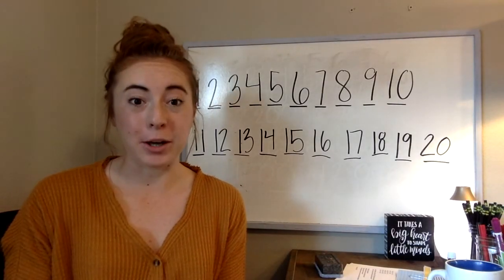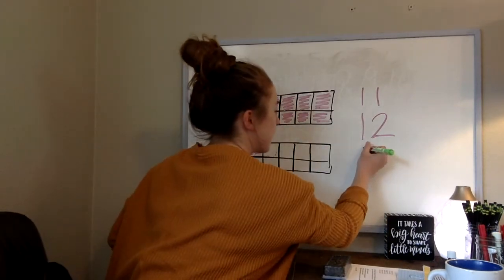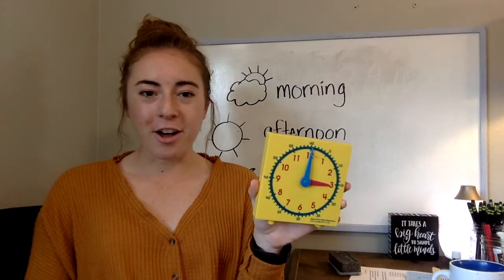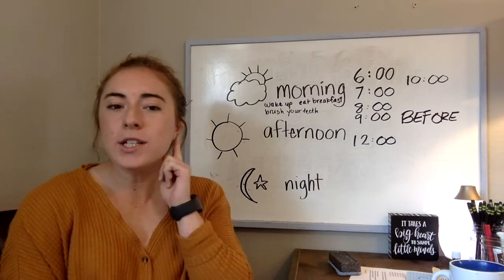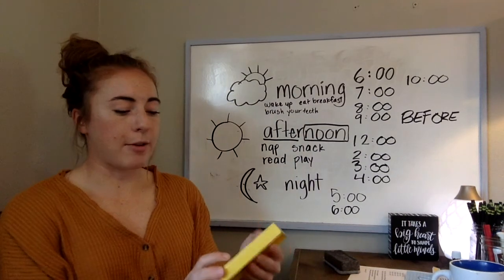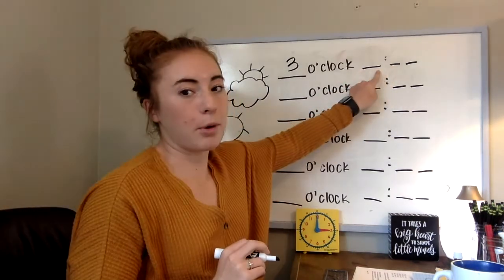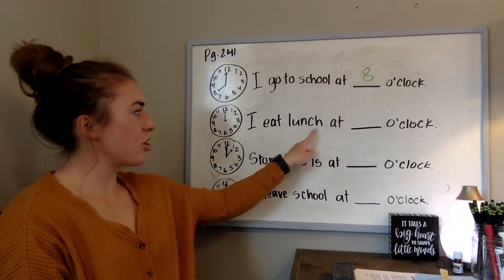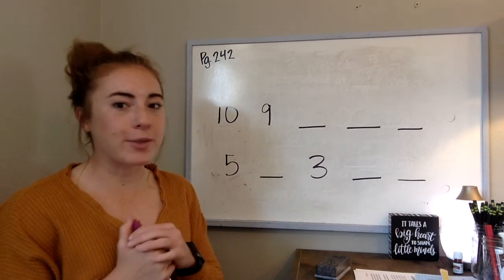Tell Time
pg 241-242